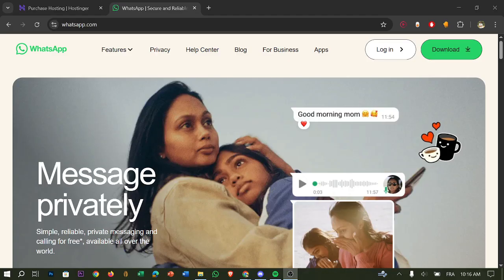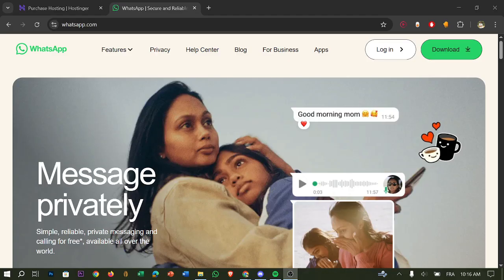How To Connect Hostinger Website Builder To WhatsApp ! Tutorial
Today we talk about connect hostinger website builder to whatsapp,hostinger website builder,hostinger tutorial,best website builder